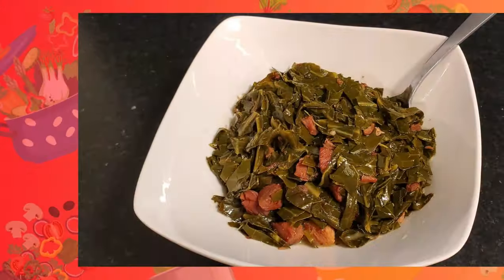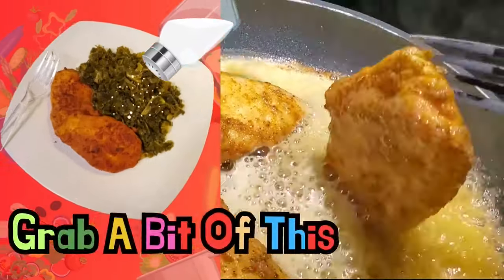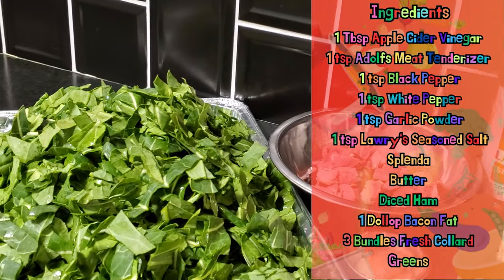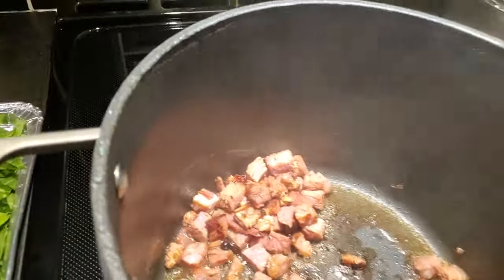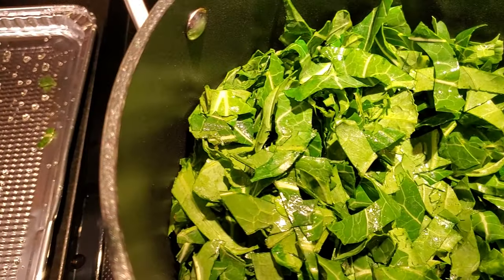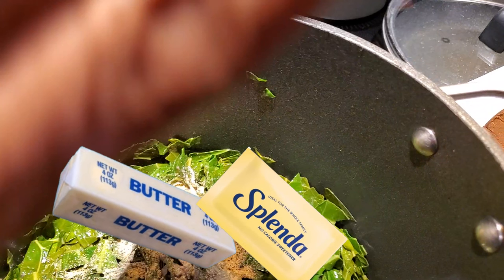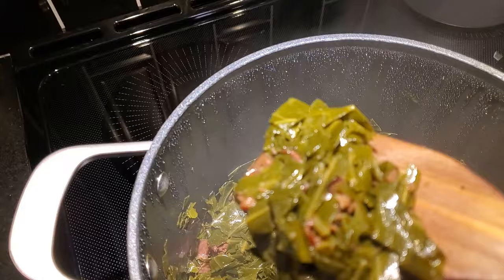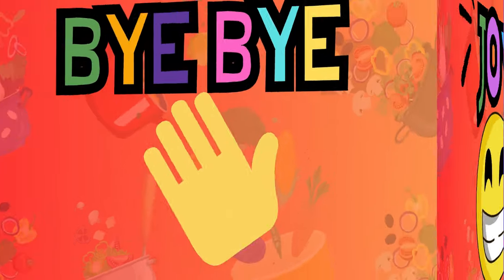Collard Greens The Sweet and Tangy Recipe!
Clean Those Collard Greens Like A Pro!

In this episode of Home Cookin’, you’ll learn how to make my favorite Collard Greens recipe! I’ll show you how to make the perfect batch of collard greens that are sweet and tangy. With just a few simple ingredients, I'll have you enjoying this dish in no time! So, If you're looking for a delicious and healthy recipe to try, go for collard greens the sweet and tangy way!